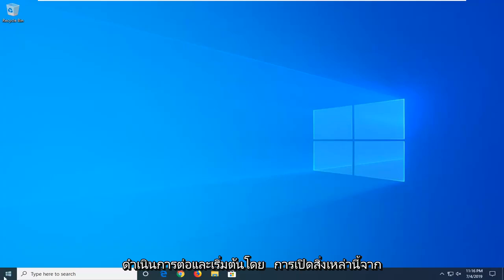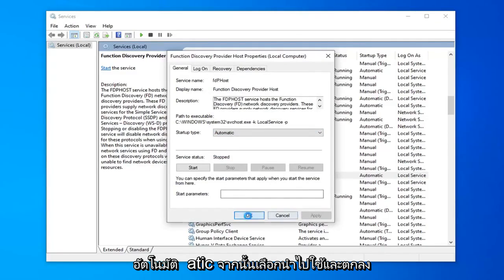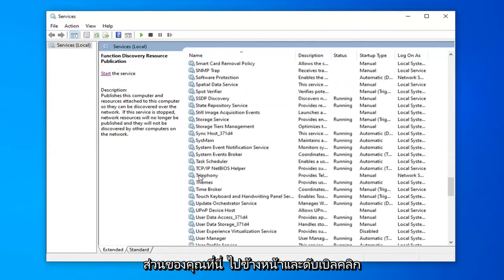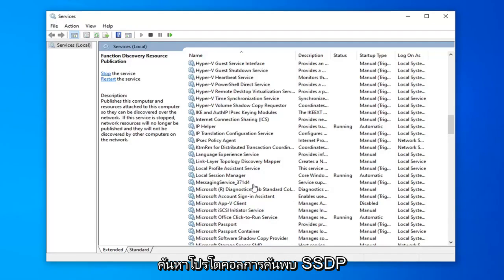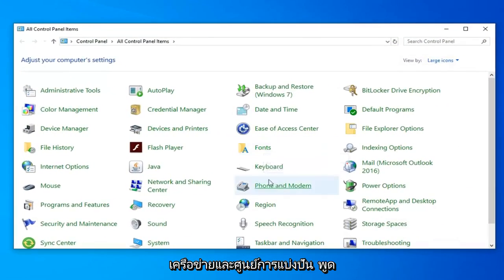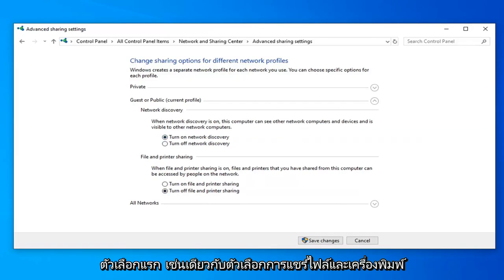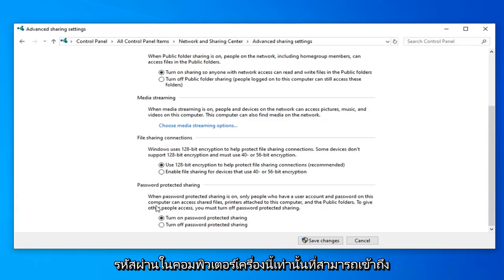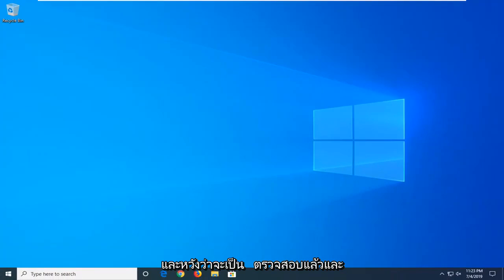แก้ไขไม่สามารถเข้าถึงการแชร์เครือข่ายบน Windows 10/11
หนึ่งในคุณสมบัติที่ทรงพลังที่สุดที่มีอยู่ในคอมพิวเตอร์สมัยใหม่คือการสร้างเครือข่ายท้องถิ่นที่ให้คุณแชร์ไฟล์ภาพยนตร์หรือเพลงในอุปกรณ์ทั้งหมดในบ้านหรือที่ทำงานของคุณ คุณสามารถใช้เครือข่ายเพื่อตั้งค่าเซิร์ฟเวอร์มีเดีย เพื่อแชร์เครื่องพิมพ์ สแกนเนอร์ หรืออุปกรณ์ต่อพ่วงอื่นๆ หรือเพียงเพื่อแชร์ไฟล์ระหว่างสองเครื่อง อย่างไรก็ตาม แม้ว่าโดยหลักการแล้ว การสร้างเครือข่ายคอมพิวเตอร์ของคุณค่อนข้างง่าย แต่ในทางปฏิบัติ การทำให้คอมพิวเตอร์ทำงานได้อย่างถูกต้องอาจเป็นเรื่องยาก ปัญหาทั่วไปคือการที่เครื่องหนึ่งไม่สามารถดูโฟลเดอร์ที่ใช้ร่วมกันในเครื่องอื่นได้ ใน Windows 10 ปัญหานี้ลดความถี่ลงอย่างมาก แต่ก็ยังเกิดขึ้น ในบทช่วยสอนนี้ ฉันจะแสดงวิธีแก้ไขปัญหาหากพีซีของคุณไม่เห็นโฟลเดอร์ที่แชร์ใน Windows 10

วัตถุประสงค์ของบทเรียนนี้คือเพื่ออธิบายว่าไดรฟ์เครือข่ายและตำแหน่งเครือข่ายคืออะไร ทำหน้าที่อะไร เหตุใดจึงมีประโยชน์ และวิธีใช้งาน

เราจะเริ่มต้นด้วยการกำหนดแนวคิดทั้งสองนี้และเปรียบเทียบคุณลักษณะ เพื่อให้คุณทราบว่าไดรฟ์เครือข่ายคืออะไร และแตกต่างจากตำแหน่งเครือข่ายอย่างไร นอกจากนี้ คุณจะเข้าใจเมื่อต้องใช้อย่างใดอย่างหนึ่ง

คุณสามารถปรับปรุงการเข้าถึงไดรฟ์เครือข่ายหรือตำแหน่งเครือข่ายได้โดยการสร้างทางลัดไปยังหน้าจอเริ่มต้น เดสก์ท็อป หรือแถบงาน